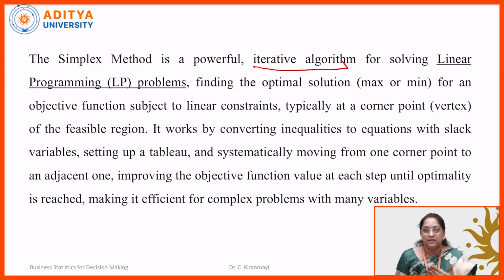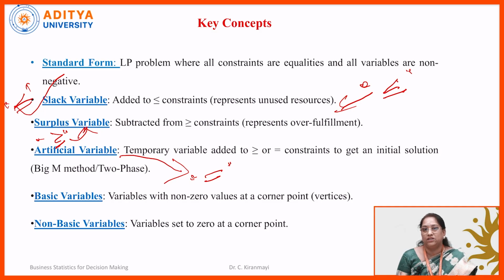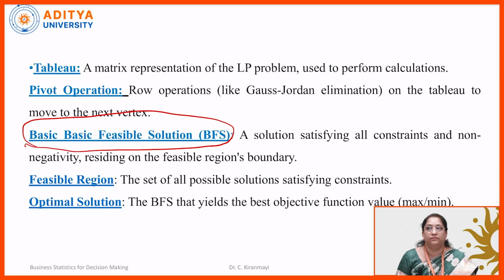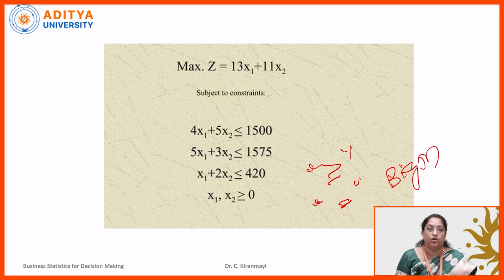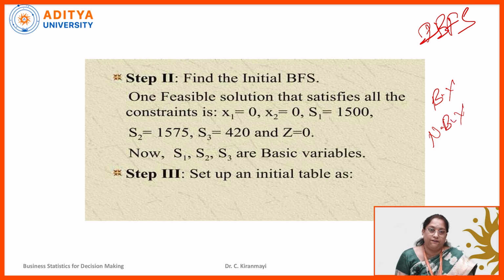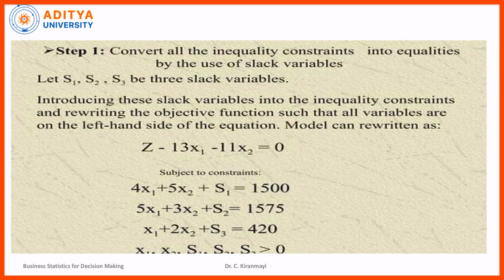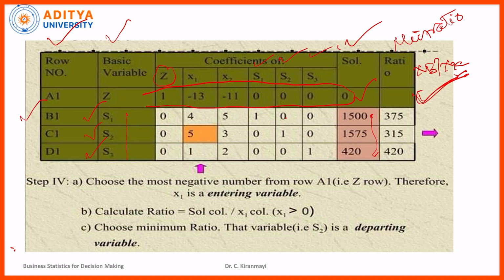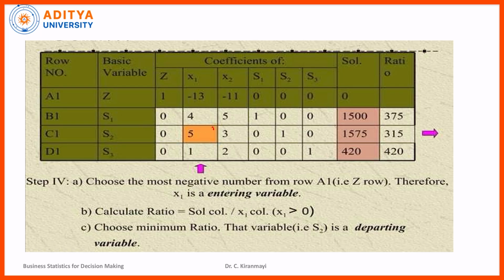Lecture - 22 | LPP Simplex Method | Dr.C.Kiranmayi | Aditya University- Surampalem